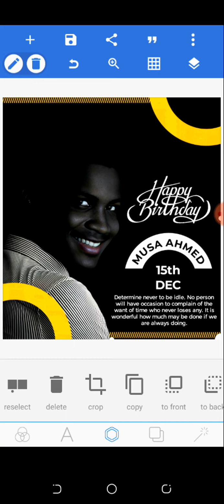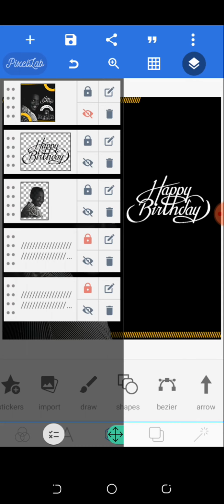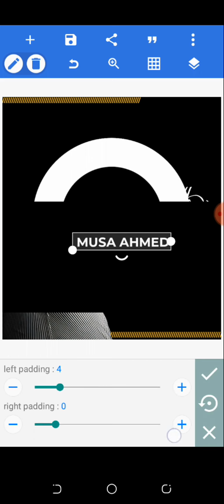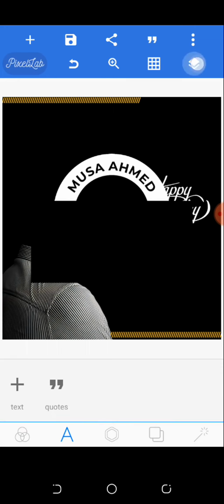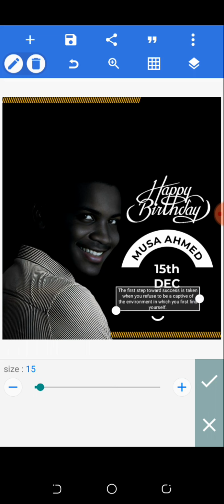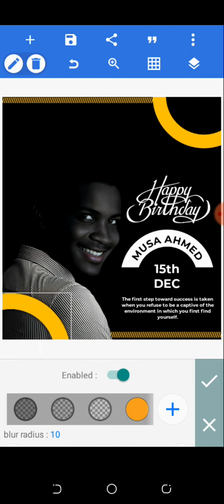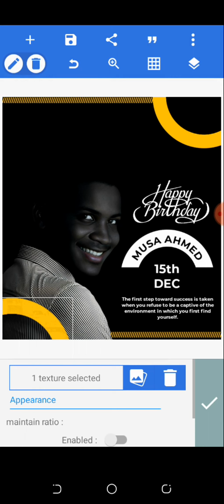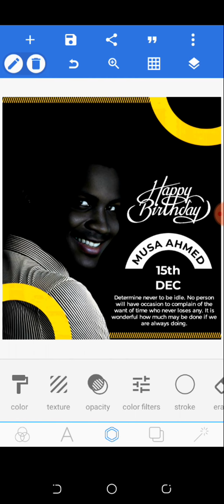HOW TO CREATE A PROFESSIONAL FLYER WITH PIXELLAB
Dooope Birthday Flyer Design Tutorial. This is a professional Birthday Flyer Design Tutorial in Pixellab. you will easily learn how to create it

I didn't use any special elements.